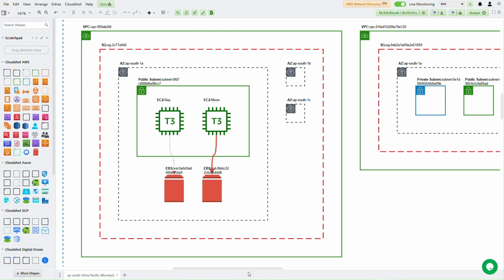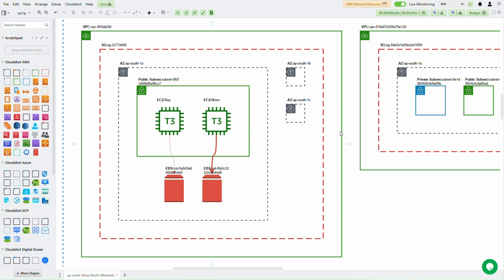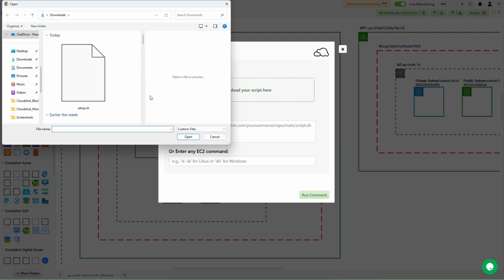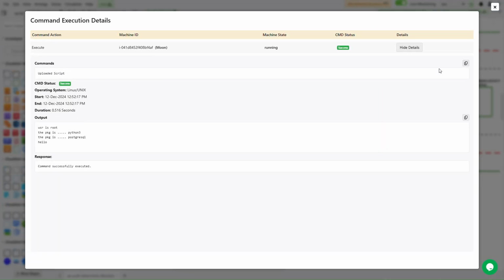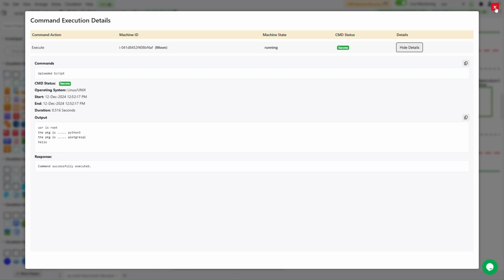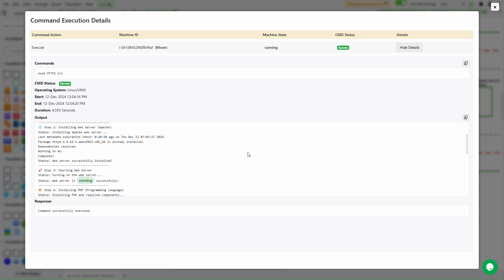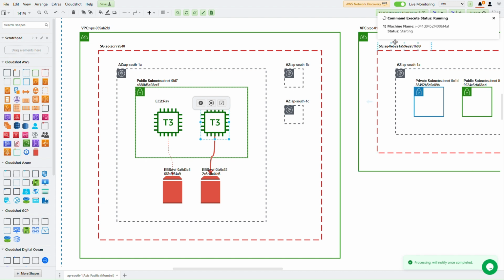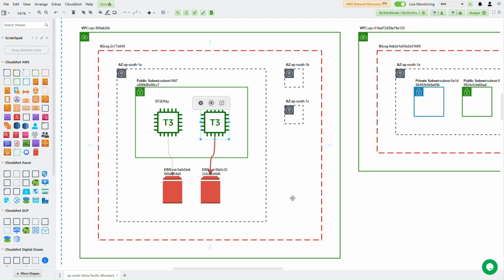Cloudshot AWS 16: Simplify EC2 Command Execution with Cloudshot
Tired of spending hours managing AWS EC2 instances? Cloudshot makes command execution effortless and efficient! 🎯

In this comprehensive video, we’ll walk you through how to use Cloudshot to run commands on EC2 instances like a pro. Whether it’s updating software, fixing issues, or routine maintenance, Cloudshot has got you covered with its intuitive and user-friendly features.

💡 What This Video Covers:
How to execute commands in 3 simple ways:
1️⃣ Upload a Script: Quickly deploy scripts in .sh format directly from your system.
2️⃣ Use an HTTPS URL: Run commands hosted online with ease.
3️⃣ Enter Commands Directly: Type commands into the interface and run them instantly.